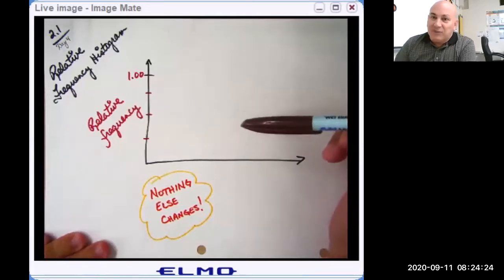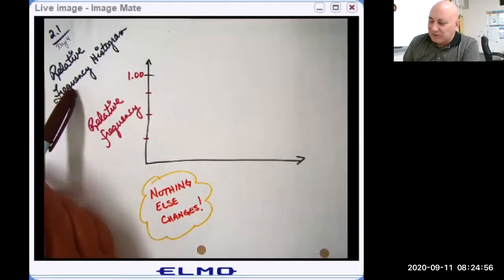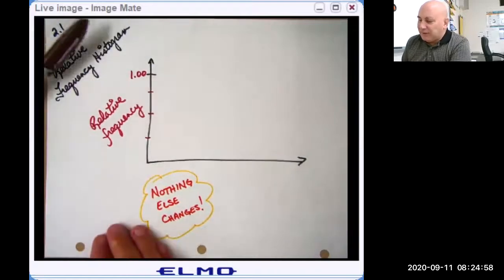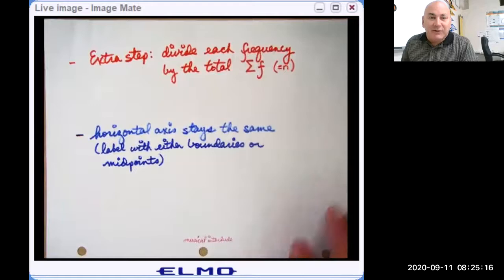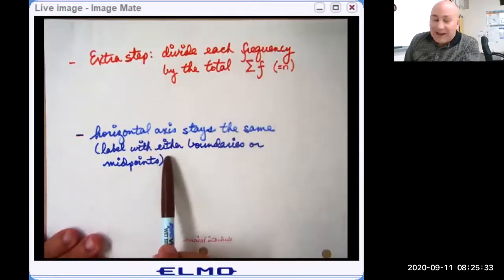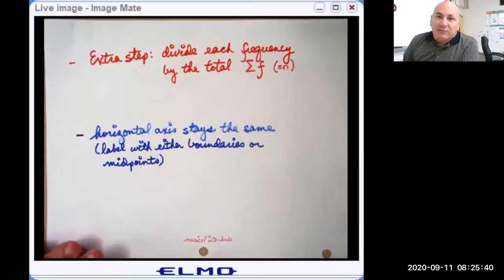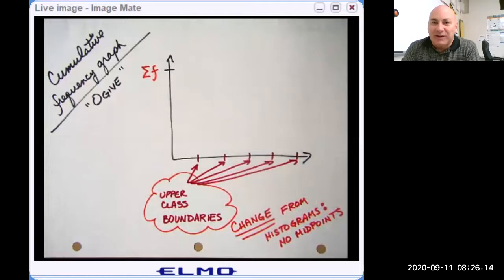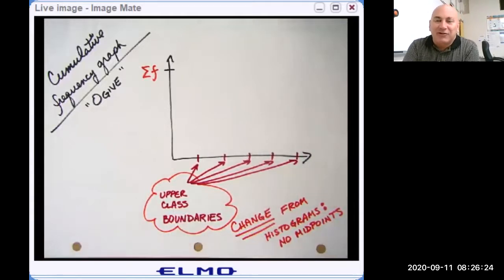2 1 4 Frequency Distributions and their Graphs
relative frequency histogram, cumulative frequency graph (or "ogive")